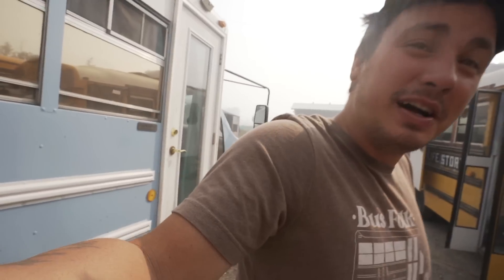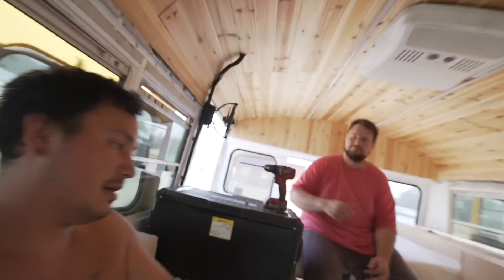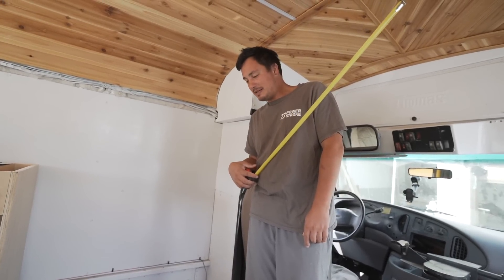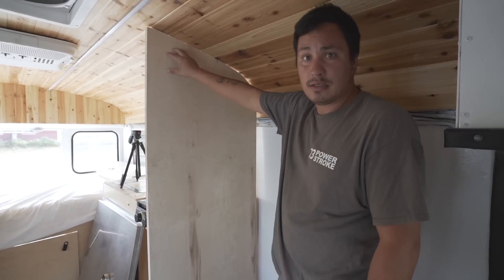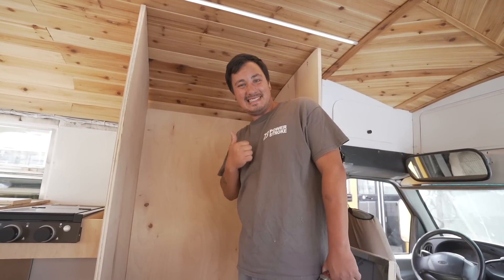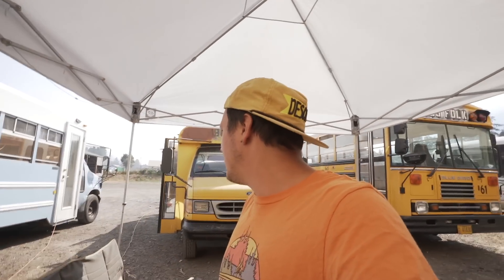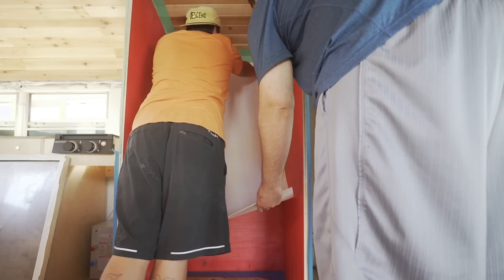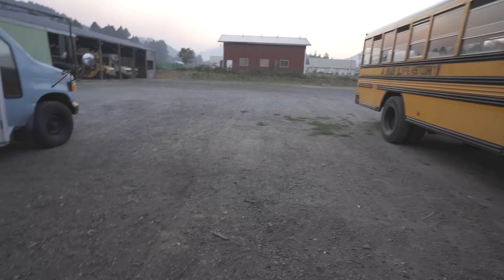Build Week - Mainly Making A Shower Stall Out of Plywood (Skoolie Conversion)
Putting it down.